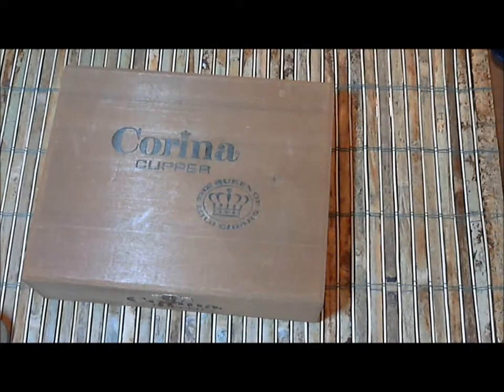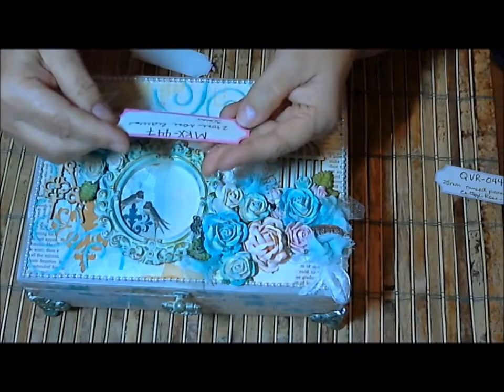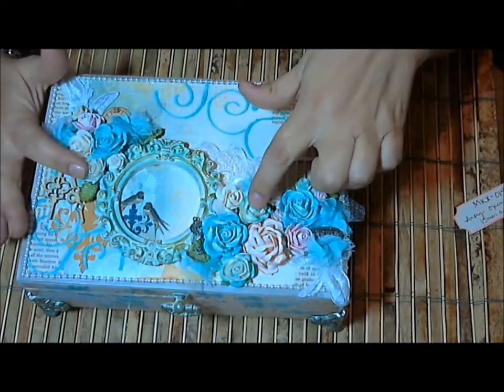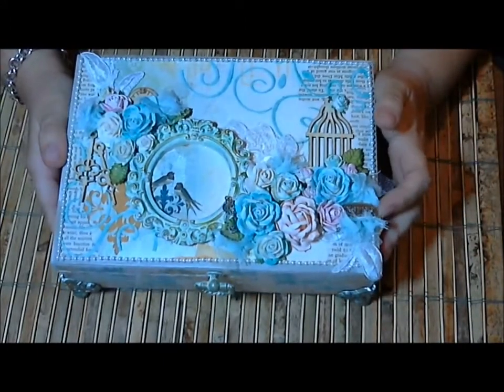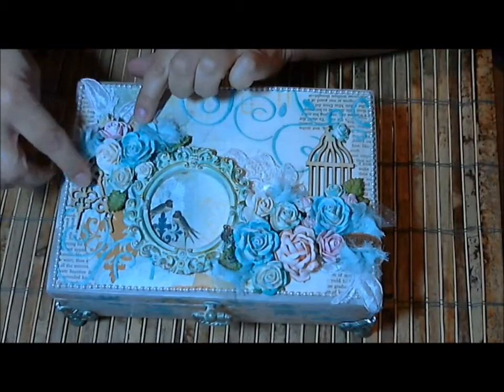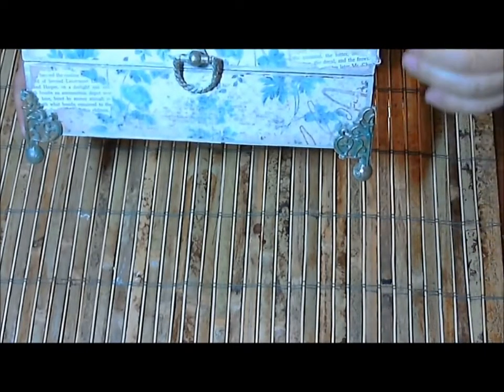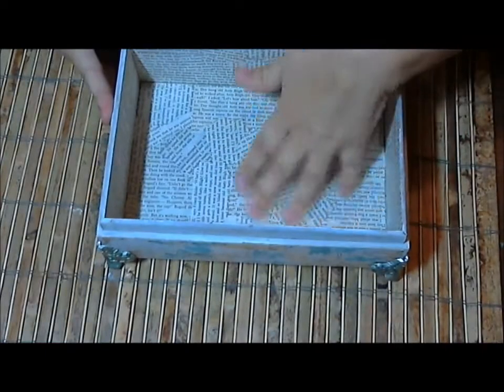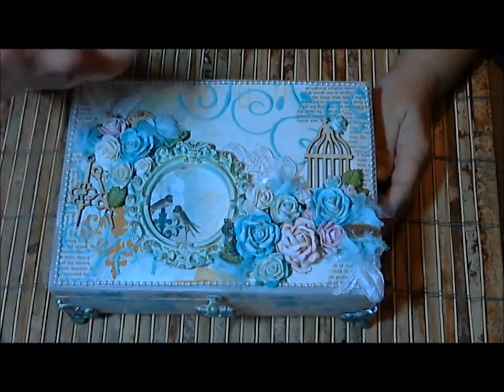Wild Bunch - Altered Cigar Box - Char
QVR-044 Mixed peach/orange cottage rose - 25mm
QVR-021 Mixed blue tone tea rose - 40mm
MKX-005 Pale pink open rose - 15mm and 10mm
MKX-014 Ivory open rose - 15mm and 10mm
MKX-447 2 tone rose leaves - 30mm